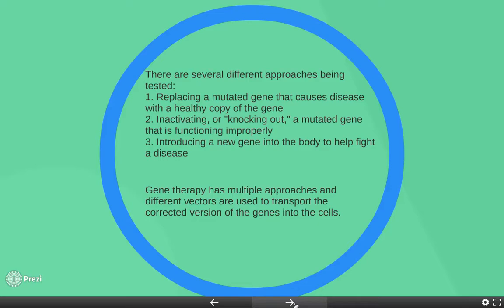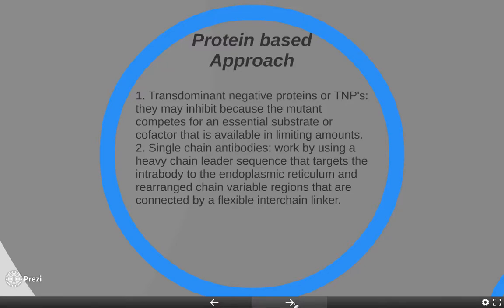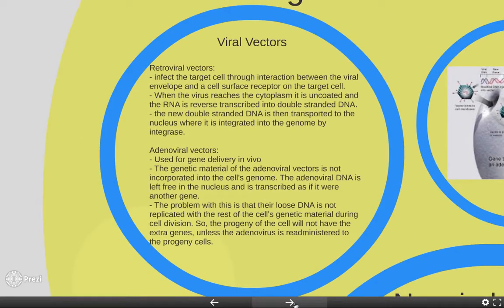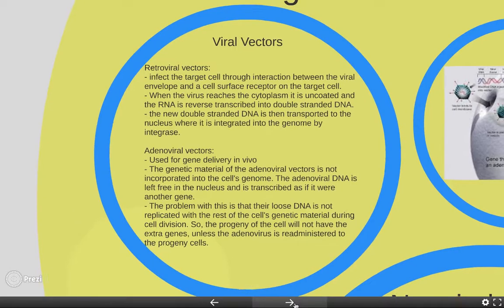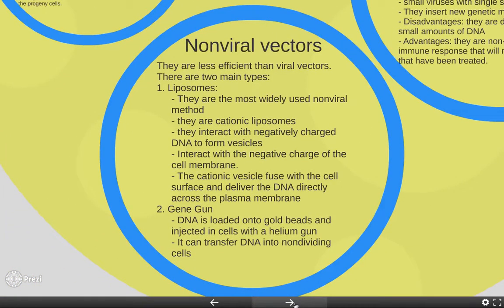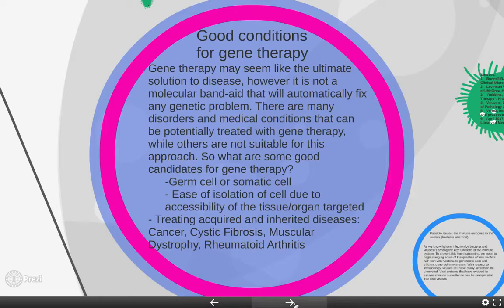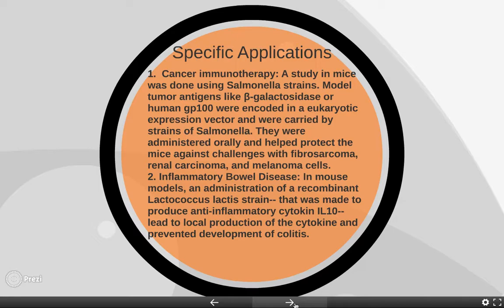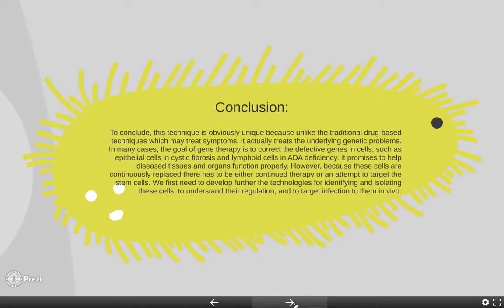Microbiology in Biotechnology: Gene Therapy